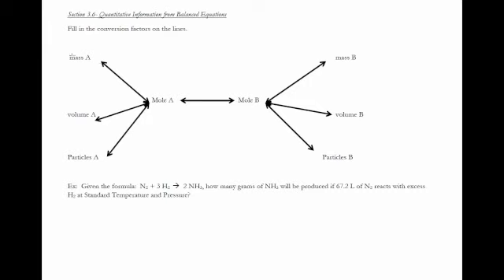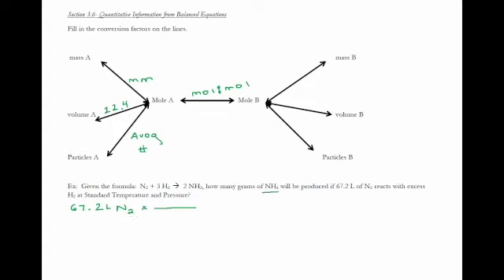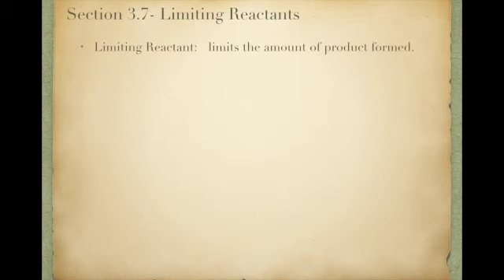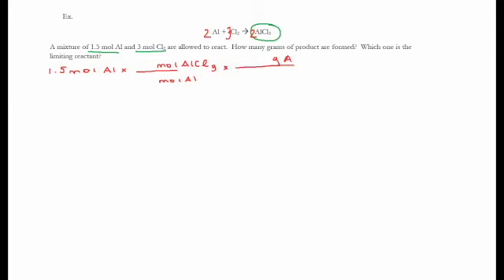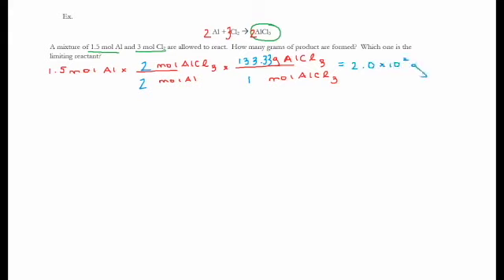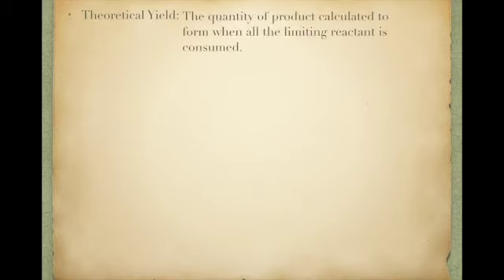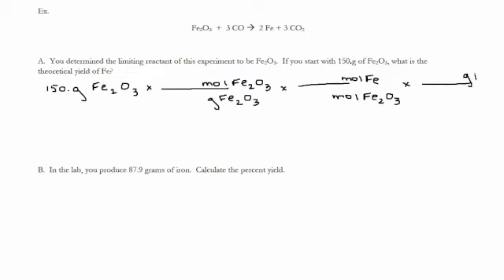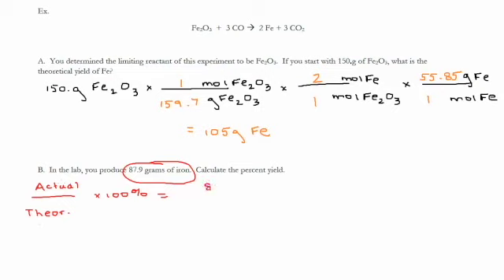First Year Chemistry Review: Stoichiometry and Limiting Reactants